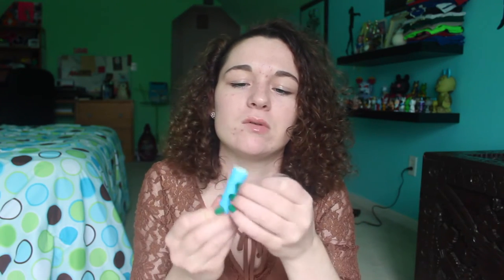What's In My Wristlet? | 2017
Hope you enjoy! Let me know what you want to see on my channel next!

My Links-